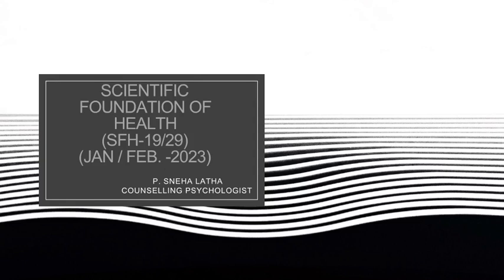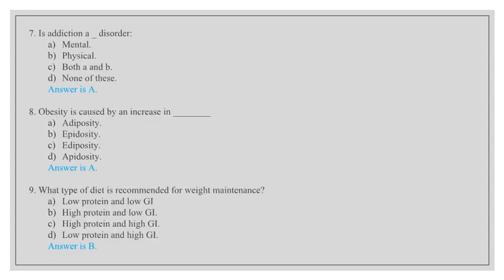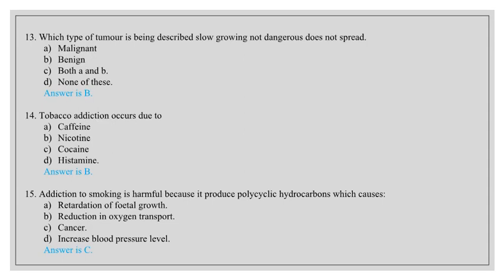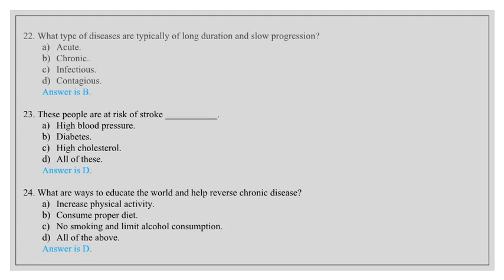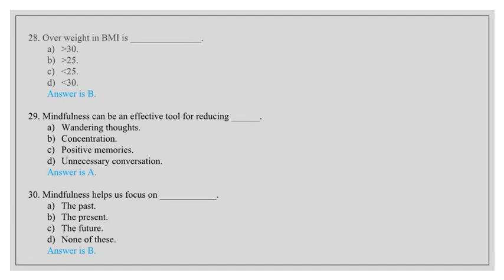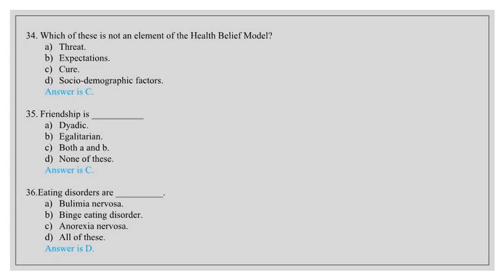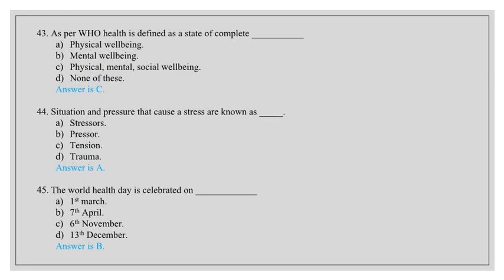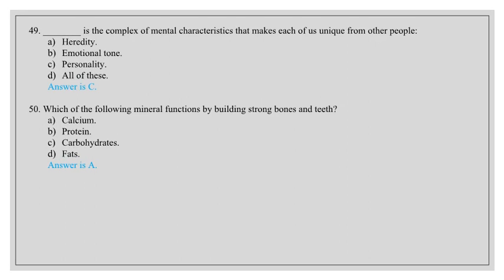Scientific Foundation of Health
Scientific foundation of health (SFH-19/29)(Jan / Feb. -2023) with answers.